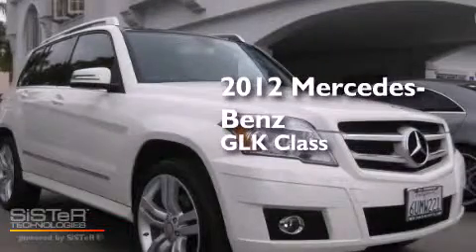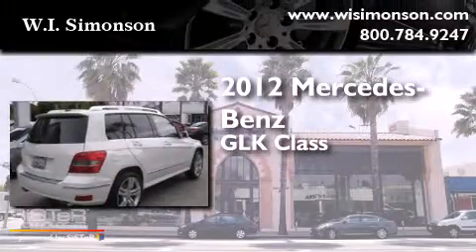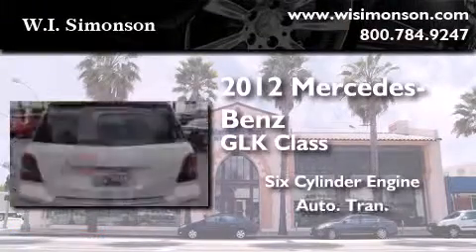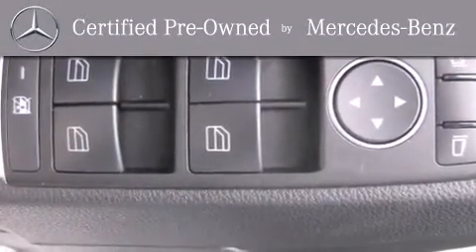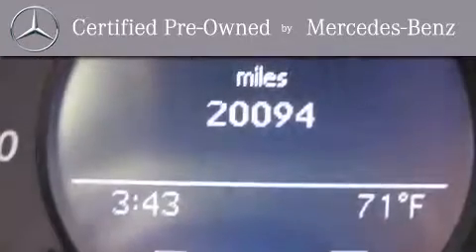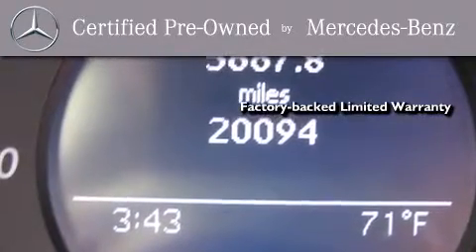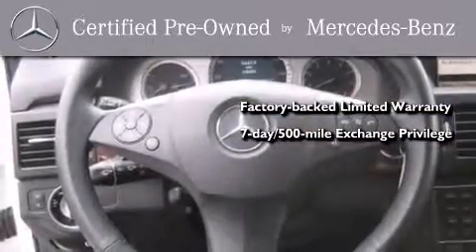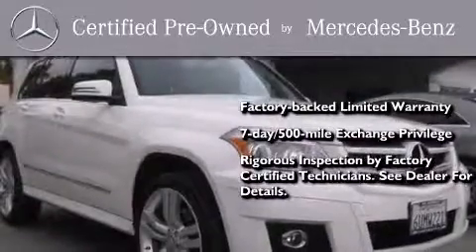2012 Mercedes-Benz Base Santa Monica CA 90403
We have been honored to serve the Santa Monica CA area , we promise that your experience at our dealership will exceed your expectations ! Year : 2012 Make : Mercedes-Benz Model : Base Engine : 3.5L V-6 cyl Trans . : Automatic Exterior : Arctic White Miles : 19,811 Interior : Black Stock : TCF794534 W.I. Simonson 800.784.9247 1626 Wilshire Blvd Santa Monica , CA 90403